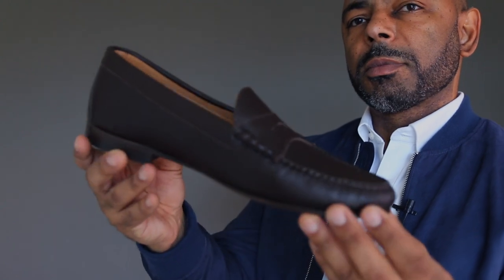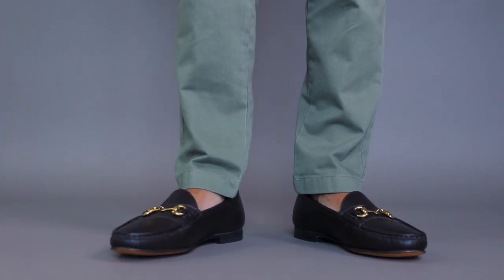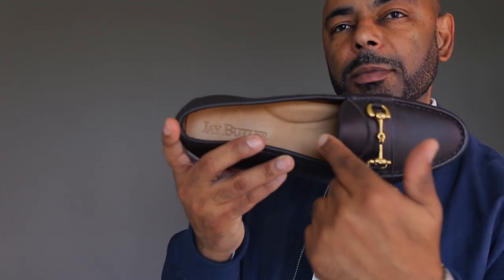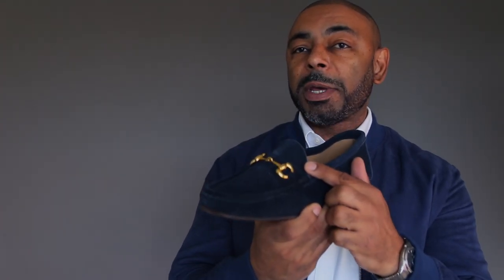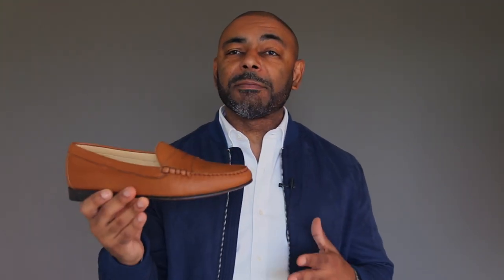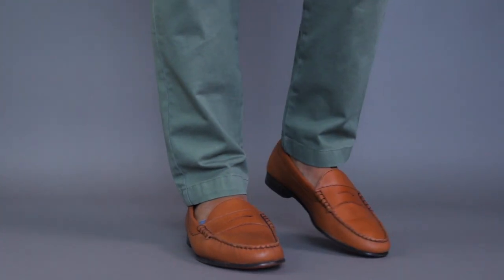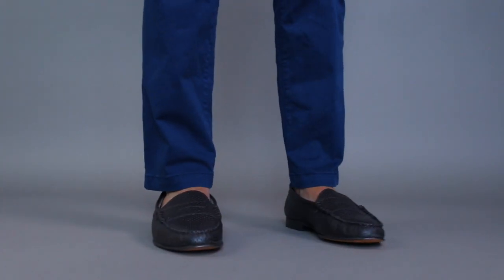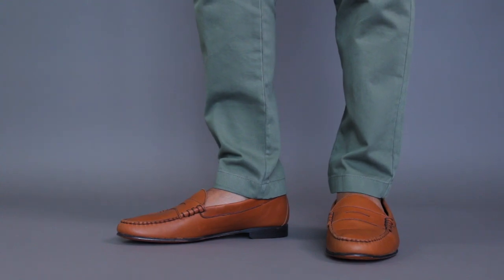Jay Butler Shoes Brand Spotlight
In this video, Jeff from The Style O.G. shines a brand spotlight on Jay Butler Shoes. He talks about the style, make. comfort, and affordability of the loafers.